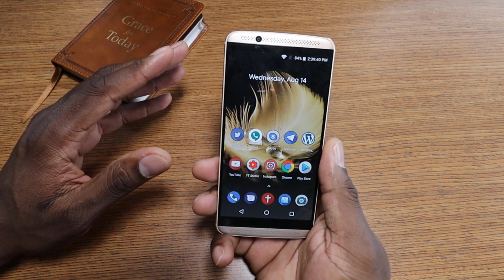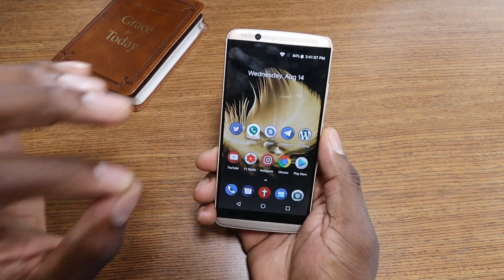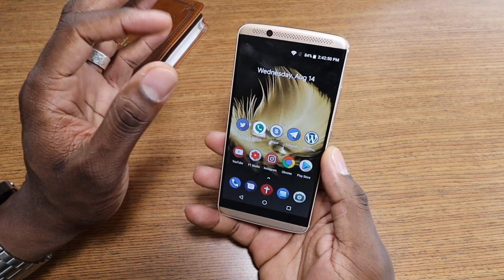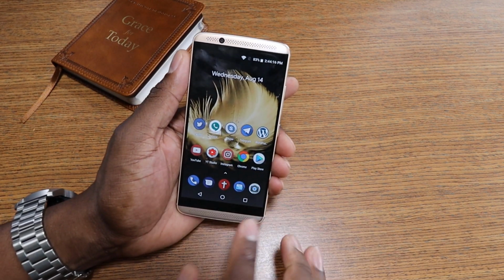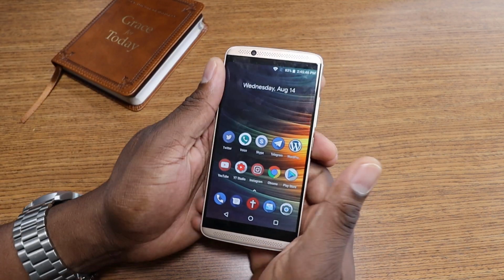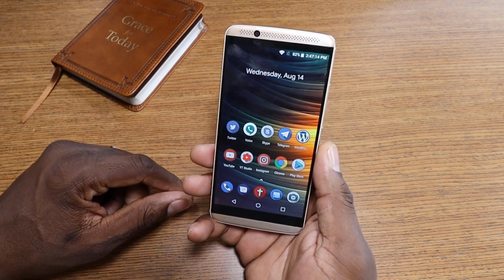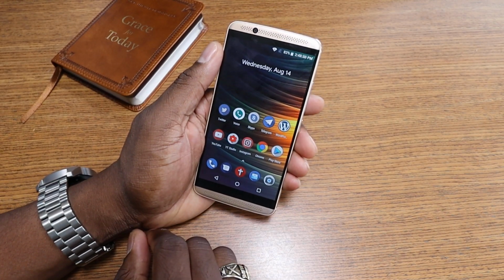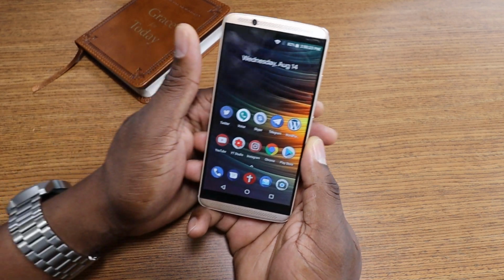ZTE Axon 7 | 2016 Flagship at a LOW price in 2019!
J. Williams

Canon EOS SL3

Canon 24mm lens

Canon 10 to 18mm lens

Neewer Mini Tripod